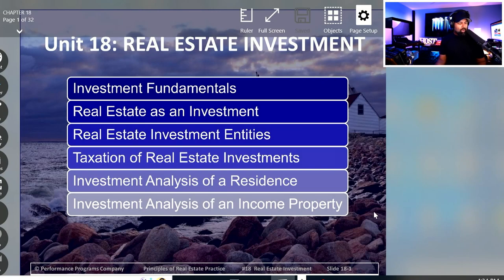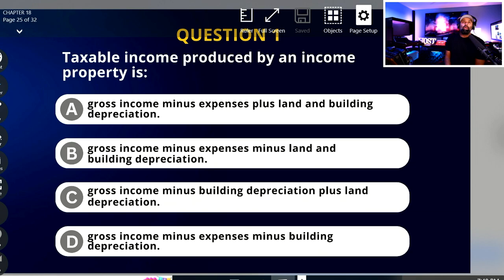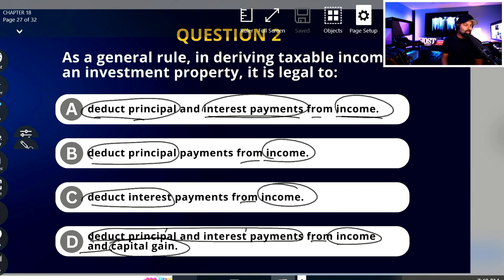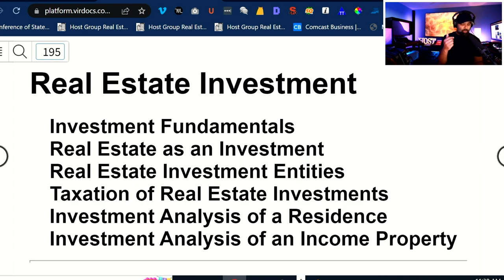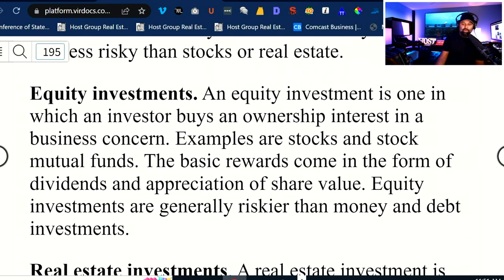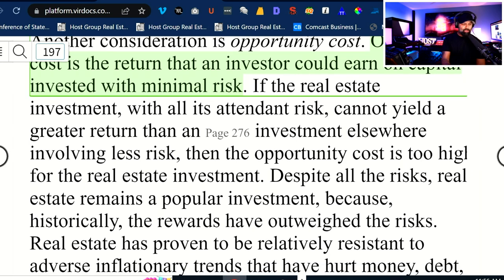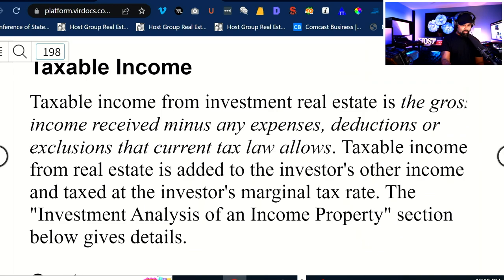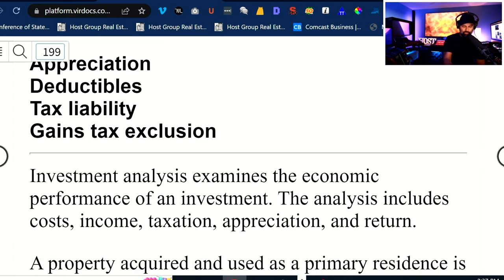The Fundamentals of Real Estate Investments & Income Properties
Are you ready to learn the basics of real estate investing? This unit covers real estate as an investment, real estate investment trusts, real estate investment entities, investment analysis of an income property and more. We'll also cover the taxation of real estate investments, analyzing a cash flow property, and what are the tax benefits of owning real estate investments.

Jump to 00:24:18 to Skip the Intro and Practice Exam Questions

This video covers Unit 18 from Principles of Real Estate Practice in MA (by Stephen Mettling, David Cusic & Jane Somers).

📖 If you'd like to buy a copy of this AMAZING real estate textbook, grab it

🏠 Looking to get licensed in MA?

Dee Kumar is an experienced real estate investor, instructor and broker. His school, Host Group Real Estate Academy, has taught THOUSANDS of agents, brokers and mortgage professionals and his goal is to help YOU launch your successful career in real estate starting TODAY with his real estate exam prep videos.

00:00:00 Intro to Unit 18- Real Estate Investments
00:08:30 Sample Quiz Questions
00:24:18 Skip the Intro
00:25:44 Investment Fundamentals
00:34:39 Types of Investments
00:43:24 Real Estate Investment Entities
00:43:53 Syndicates and Partnerships
00:44:46 REIT's: Real Estate Investment Trusts
00:46:33 Taxation of RE Investments
00:48:29 Depreciation & Cost Recovery
00:57:53 Appreciation
01:01:23 Tax Liability on Non-Cash Flow Real Estate Gains
01:09:54 Investment Analysis of an Income Property
01:17:36 Tax Liability on Cash Flow
01:27:07 Snapshot Review of Key Points